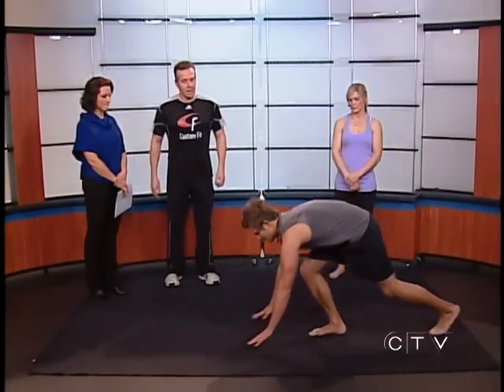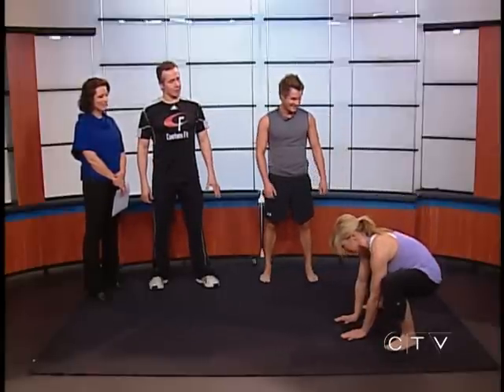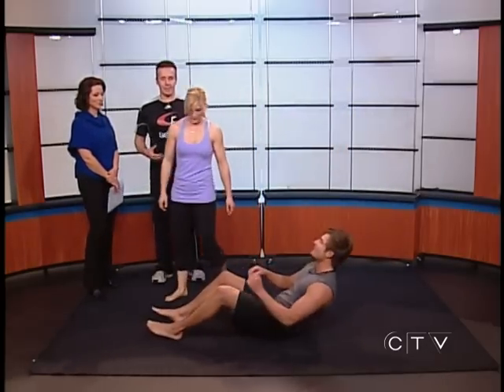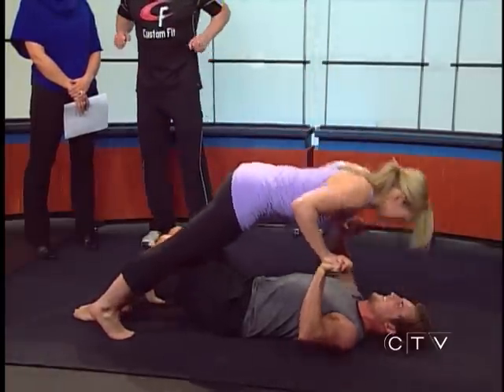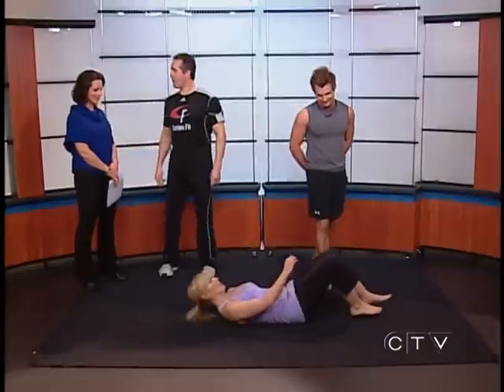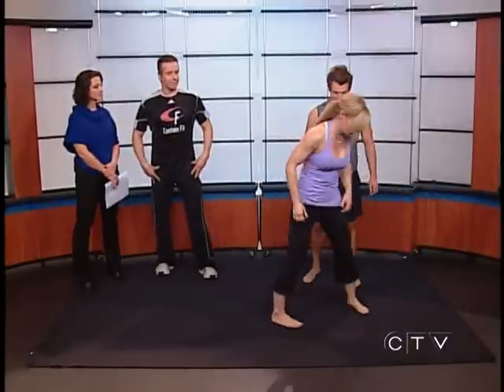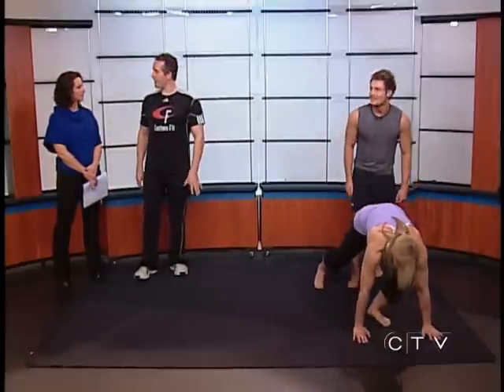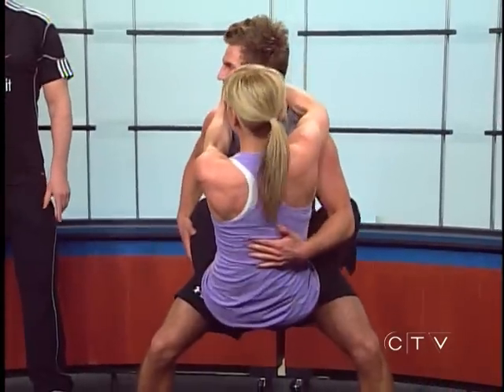Valentine's Workout for Couples - CTV Edmonton (Feb. 13, 2012)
Personal Trainer Paul Plakas from Custom Fit shows how couple can  heat things up with a special Valentine's workout for two.